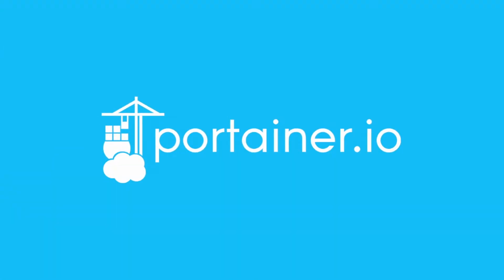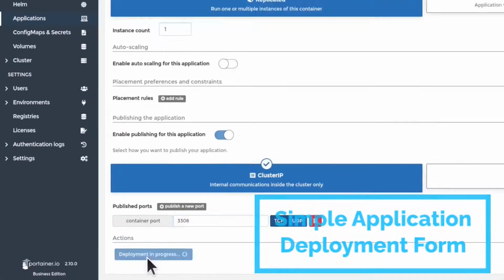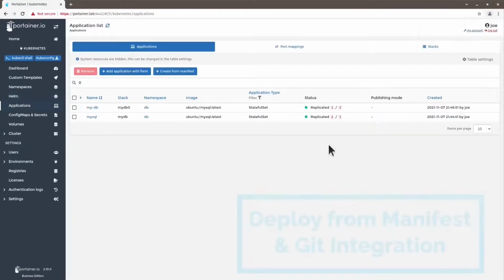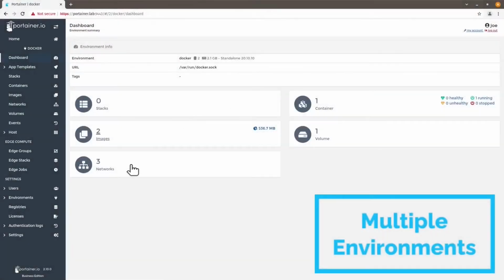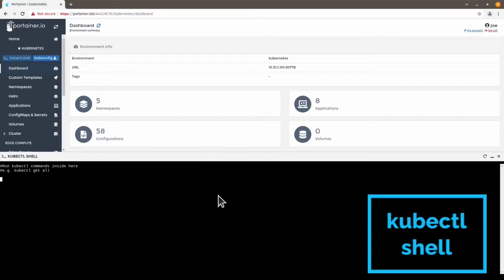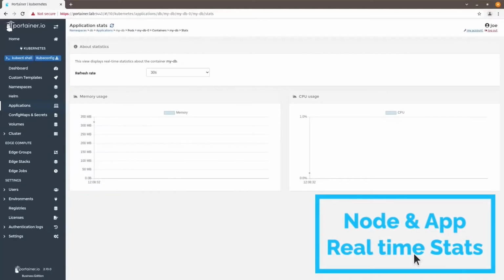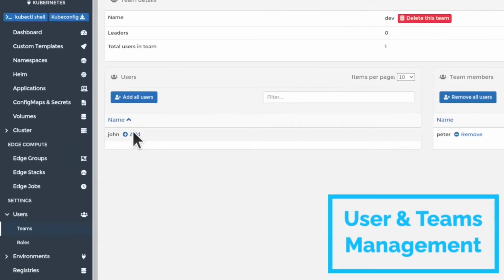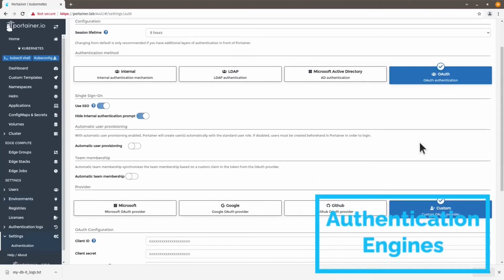Intro to 4 Key Features of Portainer (website 2.10 version)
Welcome to Portainer! In this short video, learn about the key pillars of Portainer's how to use Portainer with simple integration of GitOps, a secure, error-free and easily repeatable way to deploy Apps.

** Activate 5 Nodes FREE right now **

Let us introduce you to a world of fast and easy app deployment, governance, and management in Docker/Swarm and Kubernetes. Request a trial or demo to see how Portainer Business helps to make teams more accurate and efficient in a business environment.